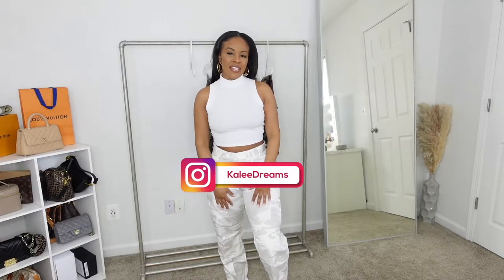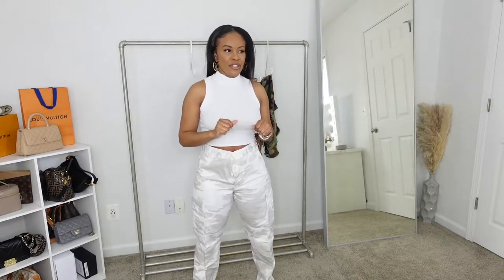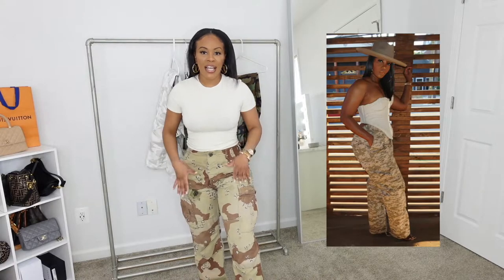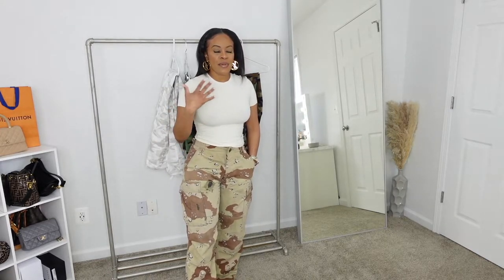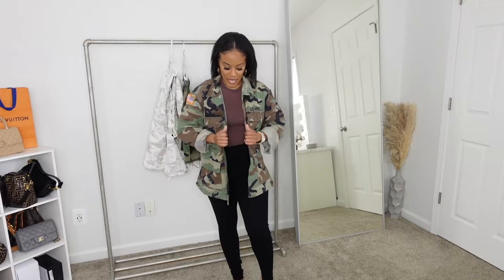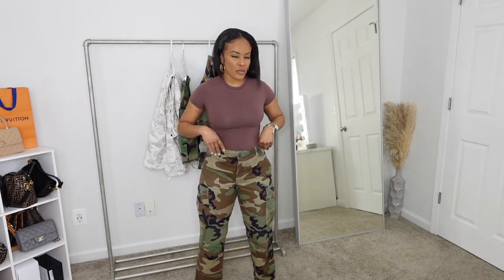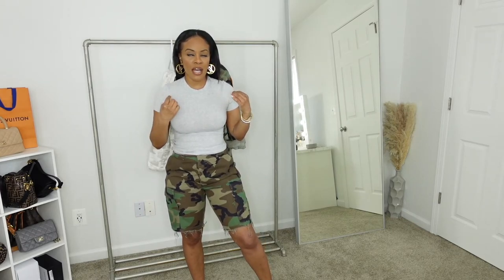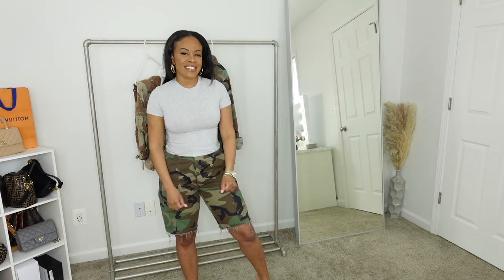HOW TO STYLE: CAMO - CAMOUFLAGE FASHION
Who doesn't love camo??

                                     LINKS TO SHOP AND FIND CAMO

FAQ:
Height 5'2
Gemini
From DMV area